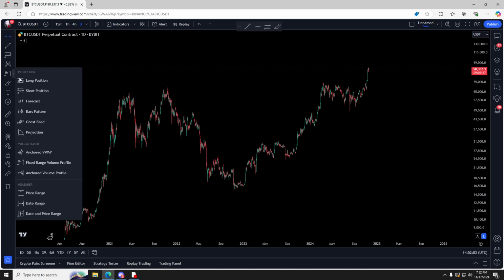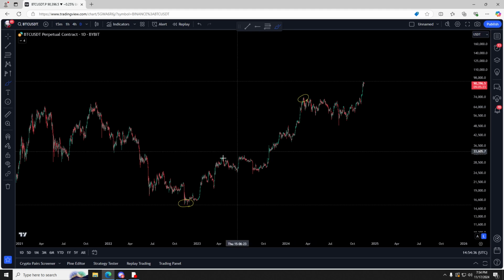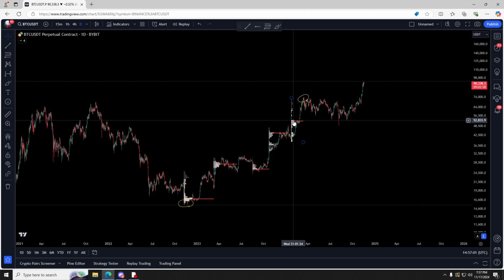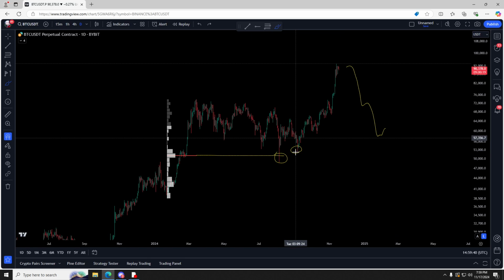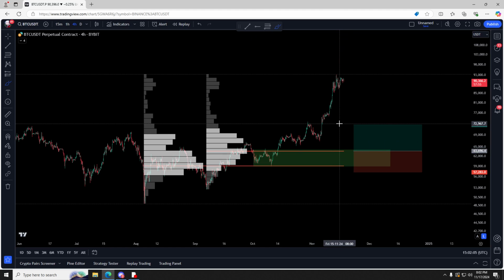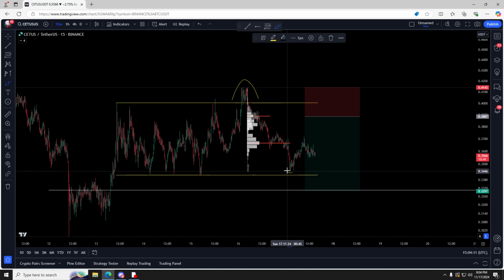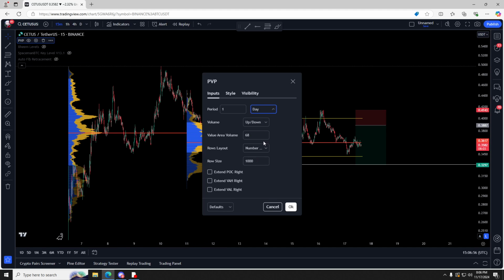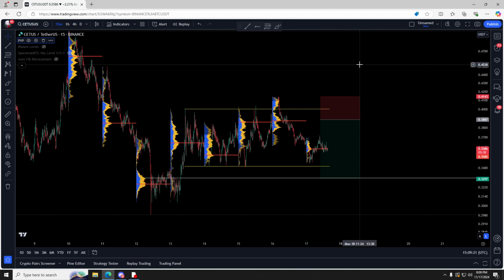Master Volume Profiles | Snipe Market Bottoms & Tops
Nothing contained in this video content constitutes financial advice and you should always do your own research before engaging in any kind of trading and/or investing.